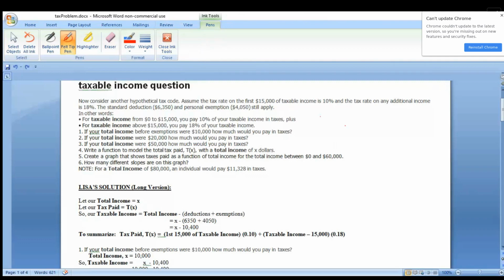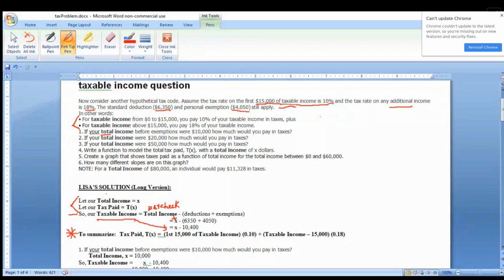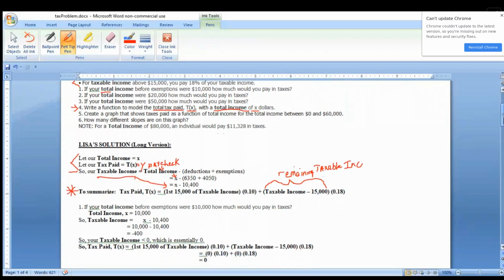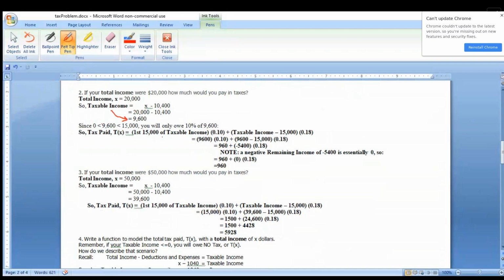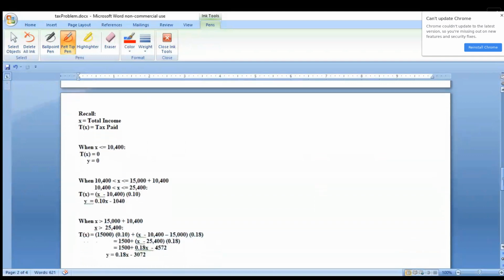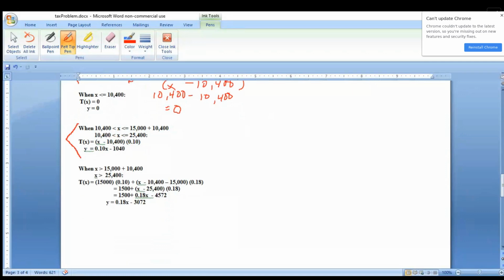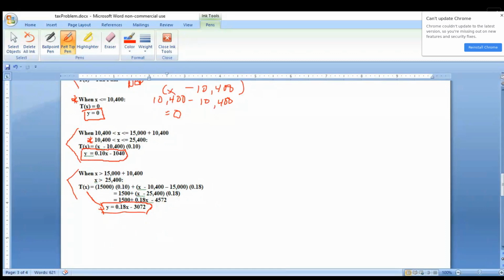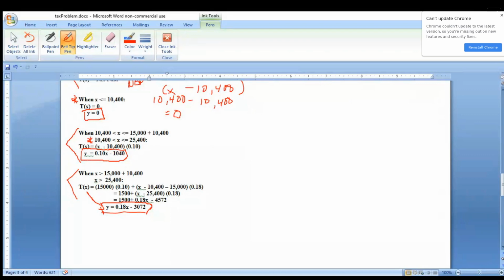I tied it all together with the Functions and the Desmos Graphing Calculator. Very Fun!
Question: taxable income question
Now consider another hypothetical tax code. Assume the tax rate on the first $15,000 of taxable income is 10% and the tax rate on any additional income is 18%. The standard deduction ($6,350) and personal exemption ($4,050) still apply.In other words:• For taxable income from $0 to $15,000, you pay 10% of your taxable income in taxes, plus• For taxable income above $15,000, you pay 18% of your taxable income.1. If your total income before exemptions were $10,000 how much would you pay in taxes?2. If your total income were $20,000 how much would you pay in taxes?3. If your total income were $50,000 how much would you pay in taxes?4. Write a function to model the total tax paid, T(x), with a total income of x dollars.5. Create a graph that shows taxes paid as a function of total income for the total income between $0 and $60,000.6. How many different slopes are on this graph?NOTE: For a Total Income of $80,000, an individual would pay $11,328 in taxes.For 2017 the ac...

Answered By:

Lisa I.
Elementary & Middle School Math Tutor